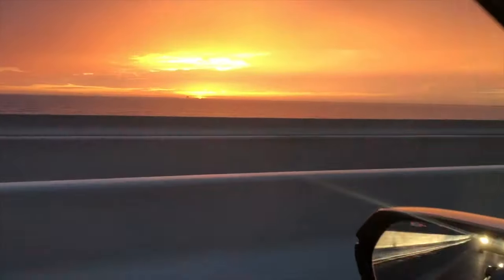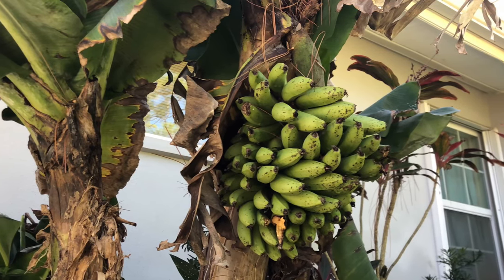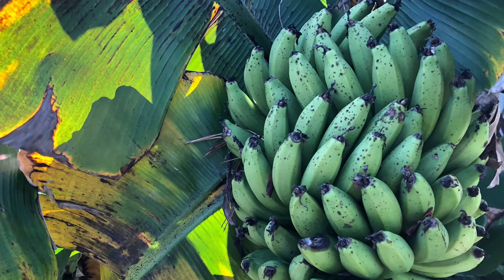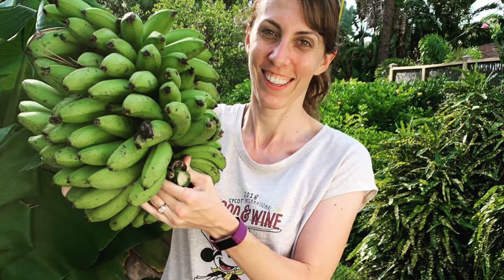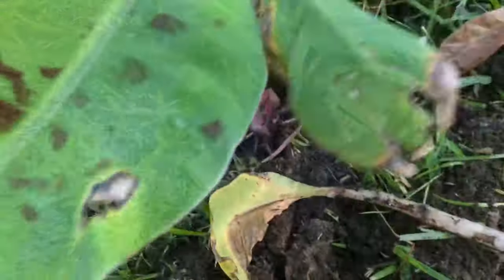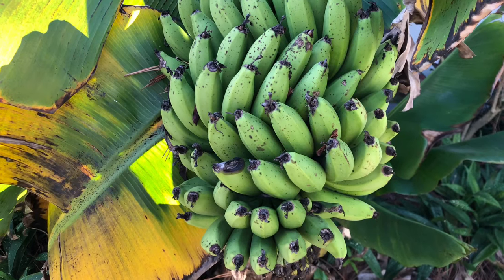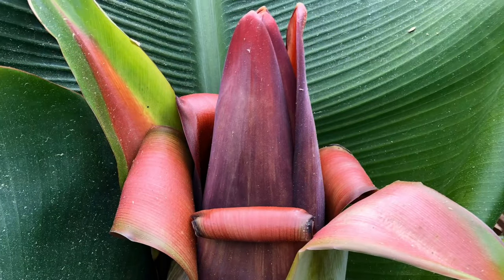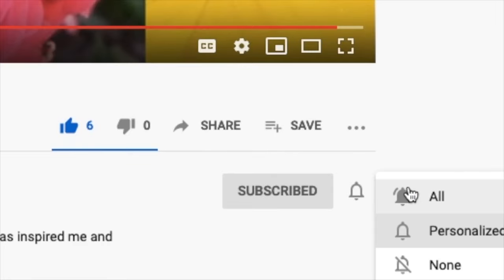GROWING BANANAS IS EASY: Growing Food is Easy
Tired of buying bananas from the grocery store? And you want to grow your own bananas? But don't think you have a green thumb? GROWING BANANAS IS EASY!

Want to grow your own food in your yard? Looking for an easy plant to start with? How to select the right banana plant for you? How to grow bananas? How to grow a banana tree? How to harvest bananas? How to propagate bananas? Learn about bananas... a food you can grow year round! Part of a series of videos to show that GROWING FOOD IS EASY!

GARDEN TOOLS
Yard Cart
9 Piece Garden Tool Set

GARDEN GEAR

MUSIC CREDIT